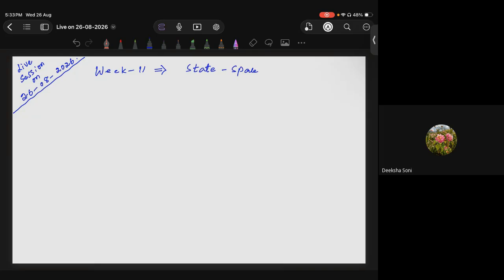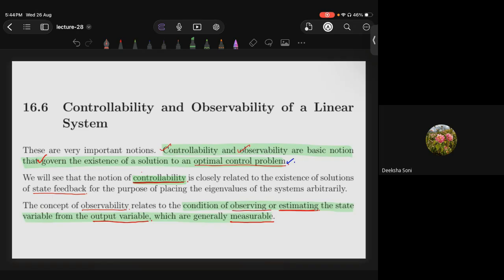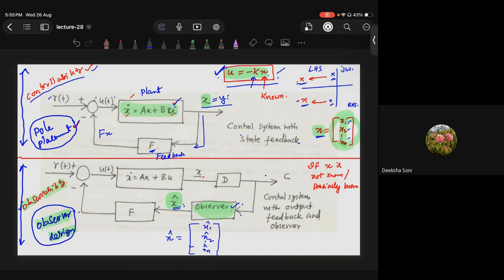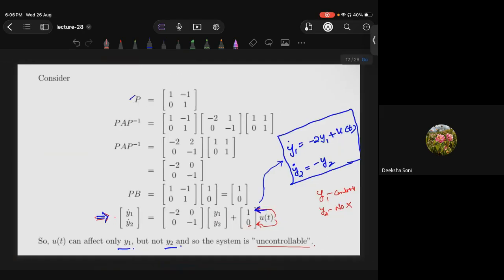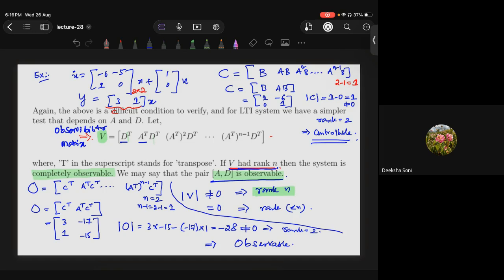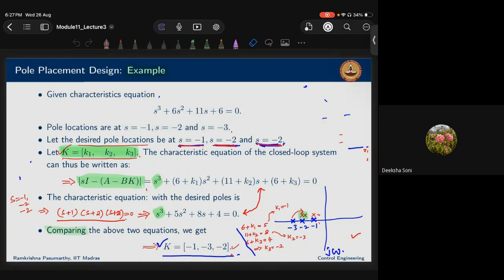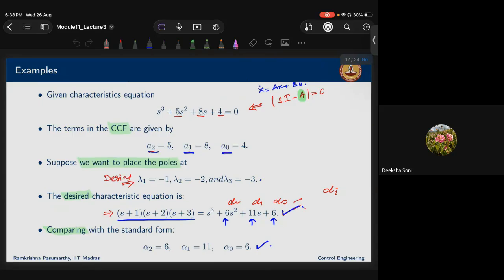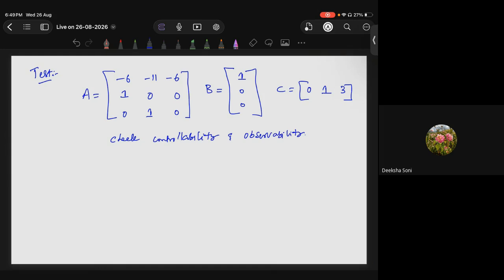BS Control Engineering-Live on 26-08-2026, Week 11 Controllability, Observability , Pole-Placement